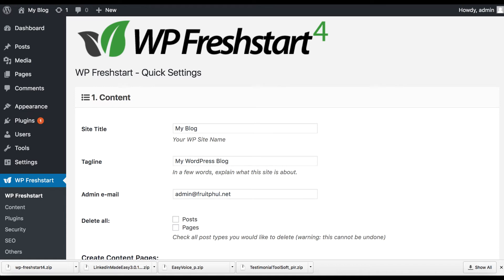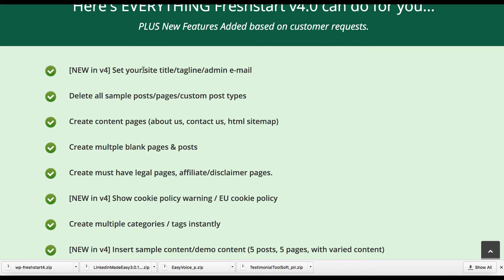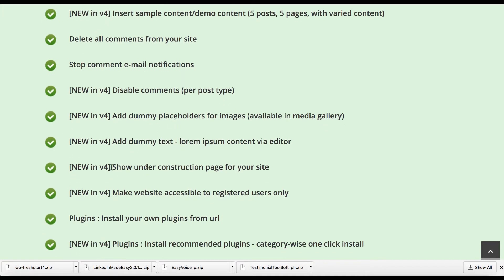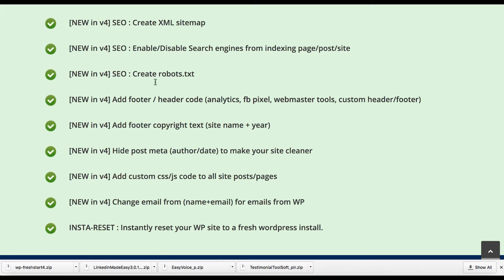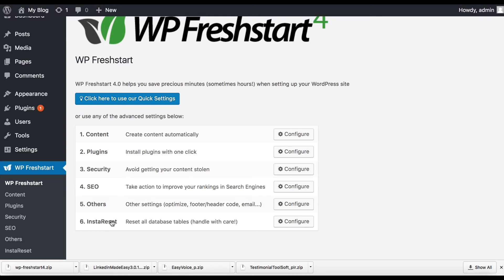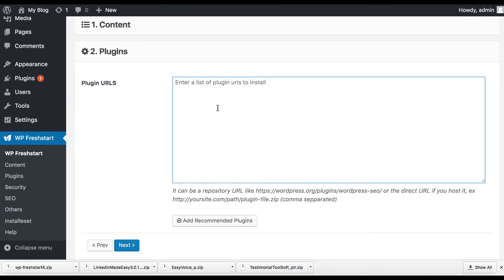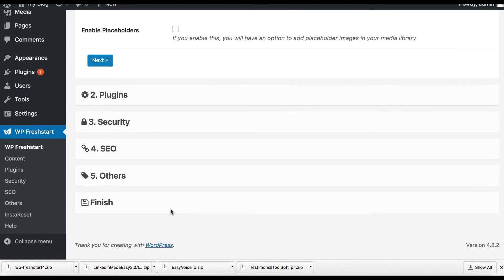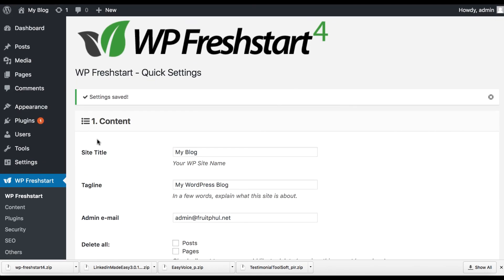WpFreshstart4 review + bonuses